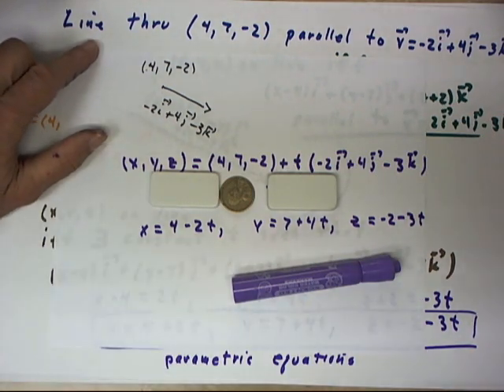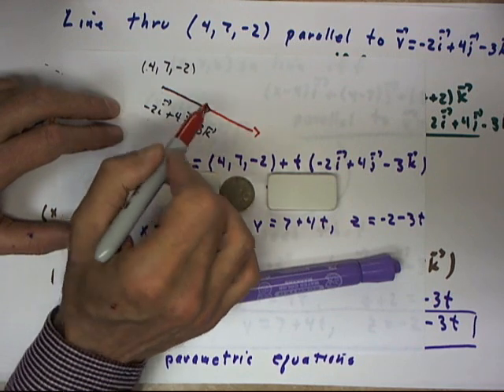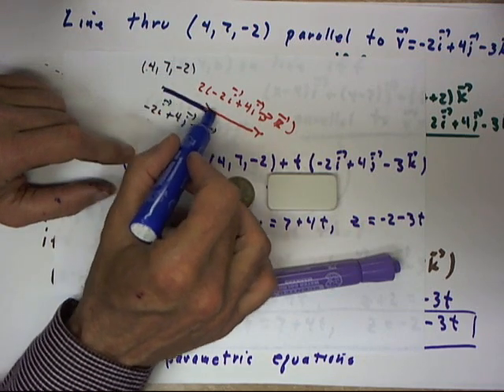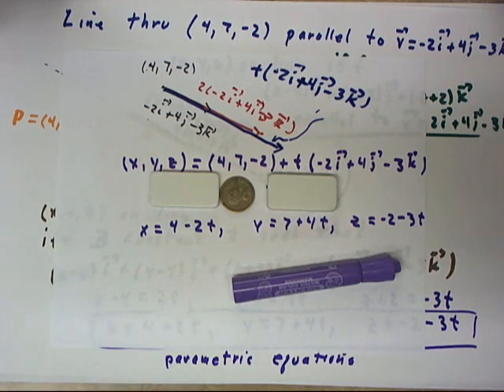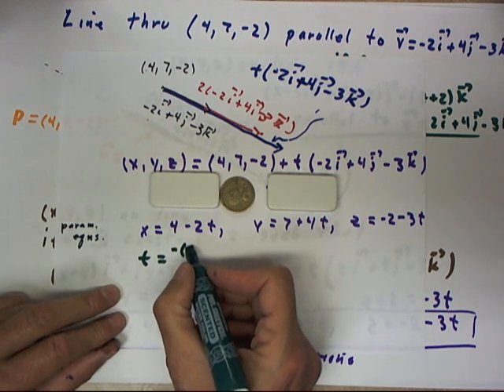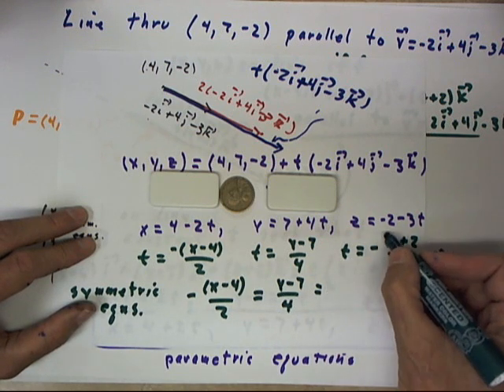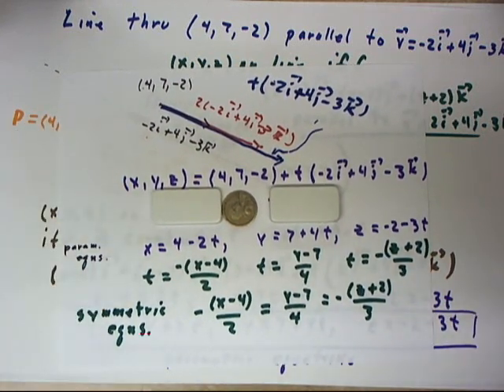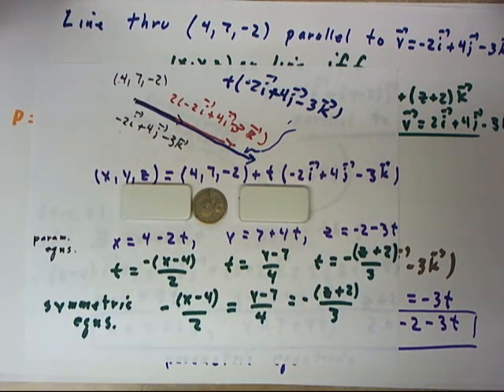dagmult0936_line_thru_given_point_parallel_to_given_vector_b__5